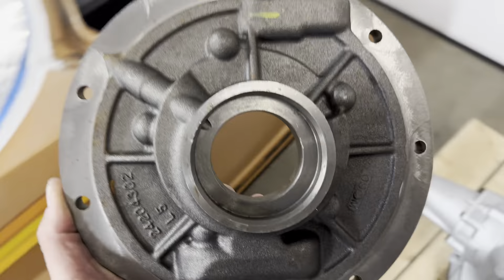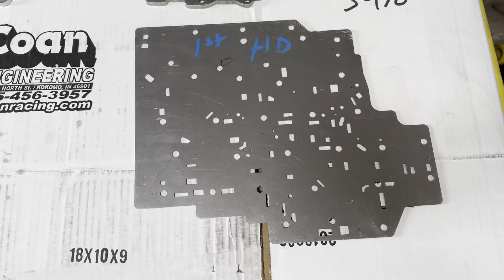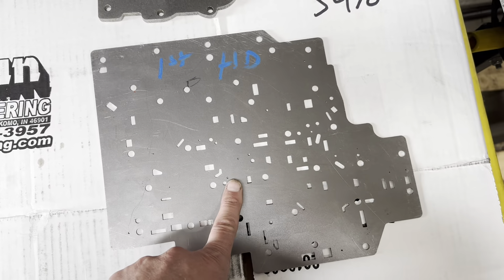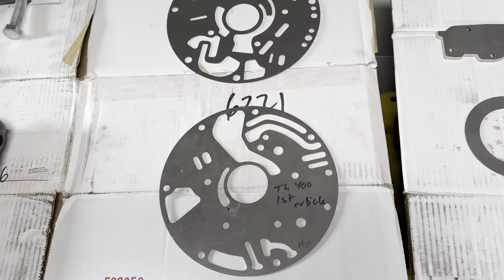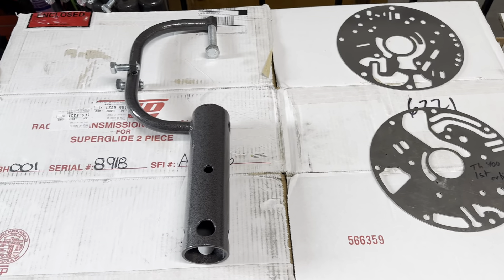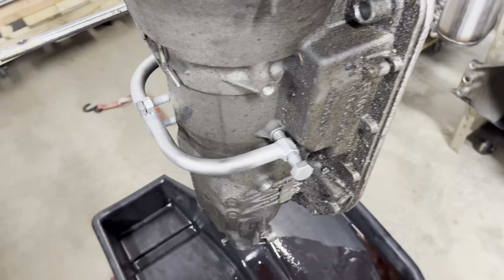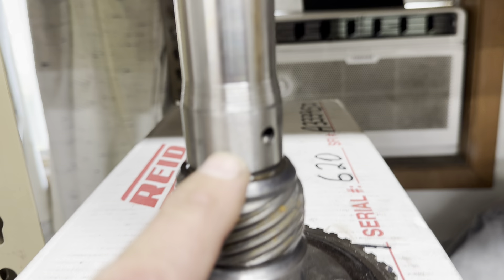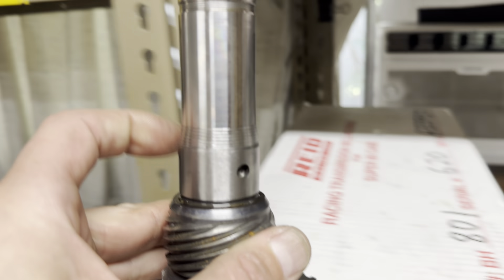My current product offerings and some gossip about what's next!